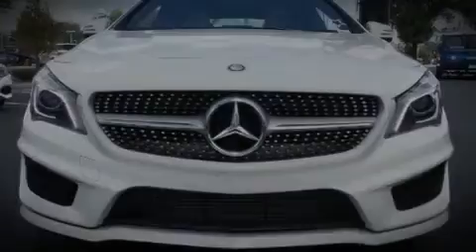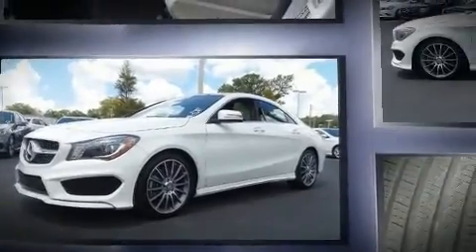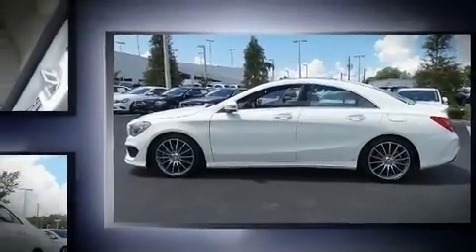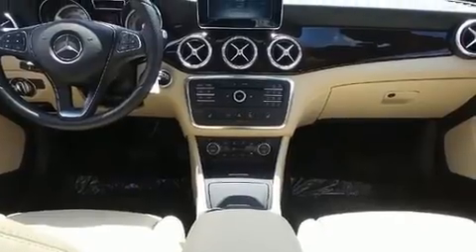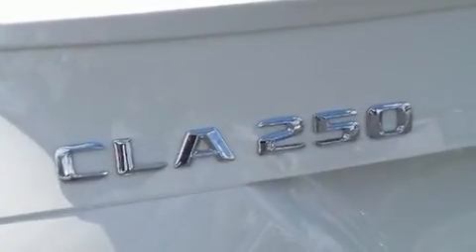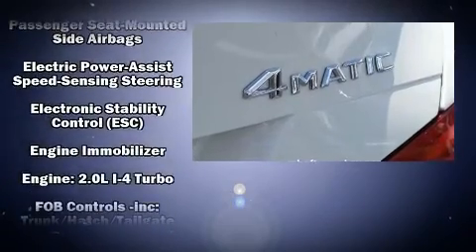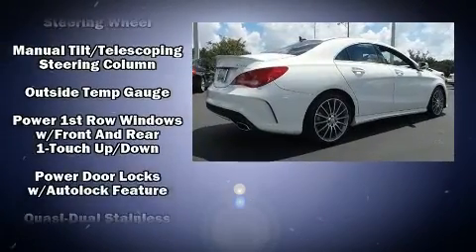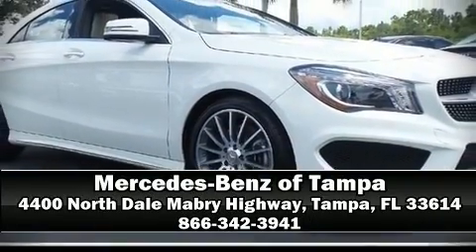2016 Mercedes-Benz CLA CLA250 in Tampa, FL 33614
4400 North Dale Mabry Highway

Sensibility and practicality define the 2016 Mercedes-Benz CLA-Class. With fewer than 5,000 miles on the odometer, this vehicle combines dashing good looks with great efficiency and utility! Mercedes-Benz made sure to keep road-handling and sportiness at the top of it's priority list. Under the hood you'll find a 4 cylinder engine with more than 200 horsepower, and all wheel drive keeps this model firmly attached to the road surface. Well tuned suspension and stability control deliver a spirited, yet composed, ride and drive A turbocharger further enhances performance, while also preserving fuel economy. All of the premium features expected of a Mercedes-Benz are offered, including: a tachometer, front bucket seats, automatic temperature control, tilt steering wheel, power door mirrors and heated door mirrors, power windows, and a split folding rear seat. Mercedes-Benz ensures the safety and security of its passengers with equipment such as: dual front impact airbags, front SIDE impact airbags, traction control, brake assist, a security system, an emergency communication system, and 4 wheel disc brakes with ABS. You'll never lose visibility with rain sensing wipers, which activate automatically when the drops start to fall. Our sales reps are extremely helpful & knowledgeable. They'll work with you to find the right vehicle at a price you can afford. Stop in and take a test drive!